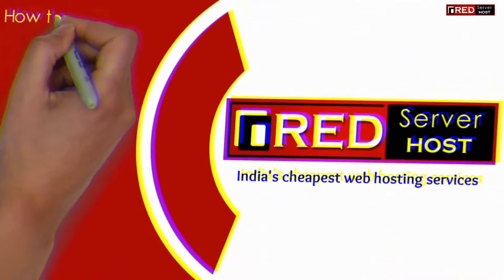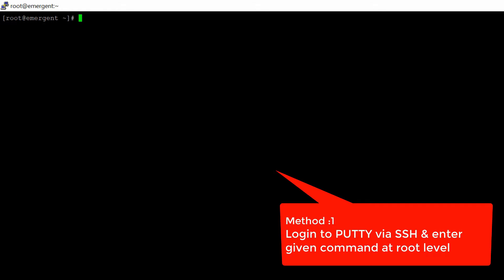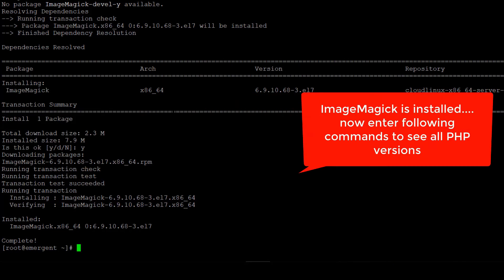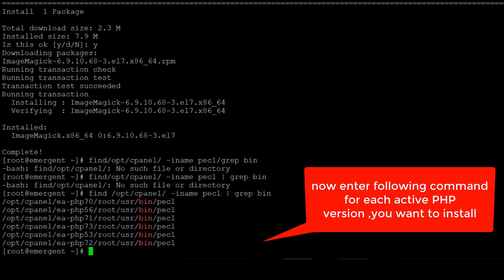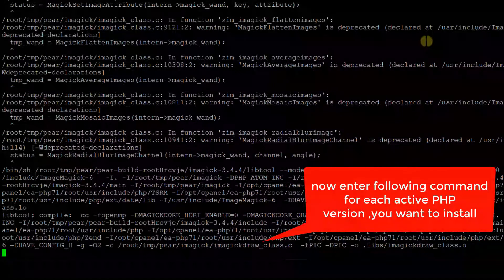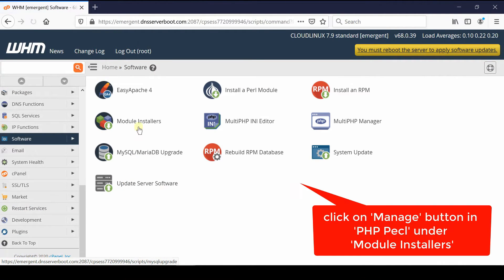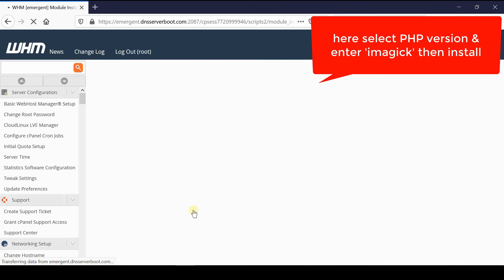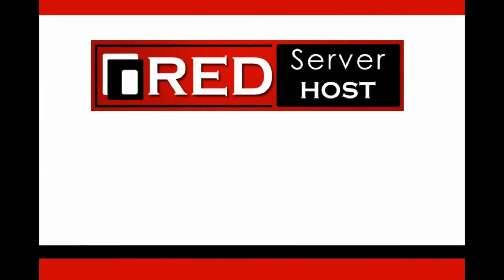[🔴LIVE] How to Install Imagick in cpanel/whm server?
Today in this video we will show you how to install Imagick on a cPanel/WHM server. A quick guide on how to install imagick on cPanel Server. Read step by step guidelines and do it by yourself.

To install Imagick on a cPanel/WHM server:
1st method
SSH into your server (if you don't have an SSH client we recommend Putty)
Install it by typing: yum install ImageMagick ImageMagick-devel-y

The installation will take a minute or two and may install successfully
Now run the following command to see all PHP versions
find/opt/cpanel/ -iname pecl/grep bin

Now you can see all php version
After this you need to run the command for each php version you want to apply
/opt/cpanel/ea-php71/root/usr/bin/pecl install imagick

2nd Method
Login to your WHM
Go to Software and then Module Installers
Look for PHP Pecl (manage)
Select the php version
In the box below 'Install a PHP Pecl' enter: imagick
Click the 'Install Now' button
Imagick will now be automatically installed by WHM on your cPanel server.

That's it!!!